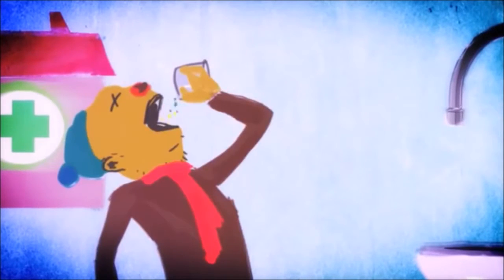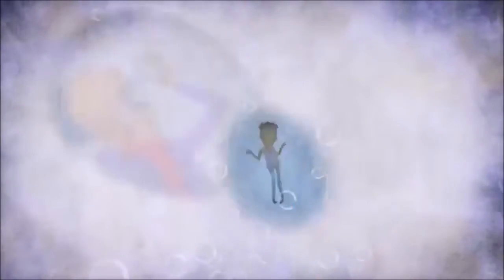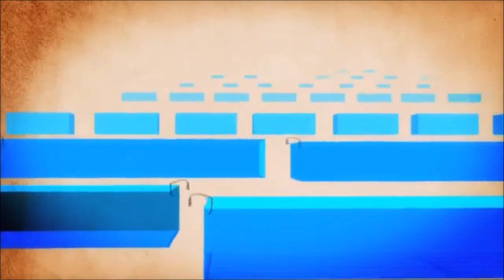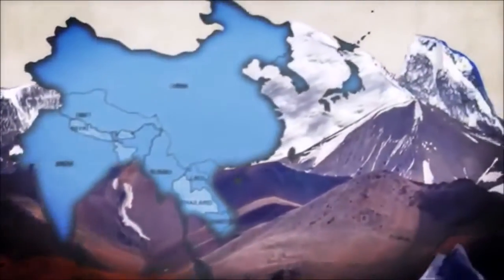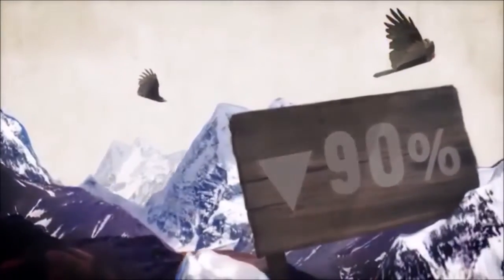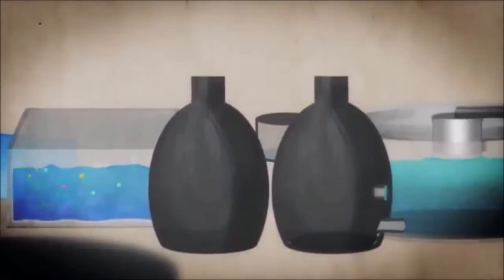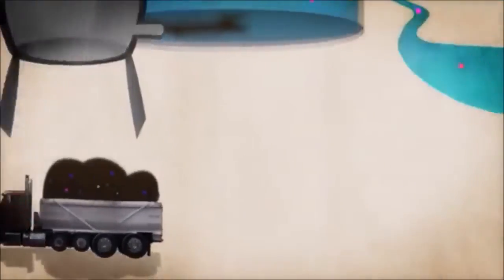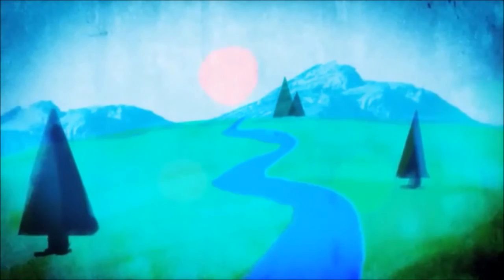Pharmaceutical contamination of Water Learn about Pharmaceutical contamination of Water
Pharmaceutical contamination of Water
Learn about Pharmaceutical contamination of Water

AV credits: Ecologic Institute